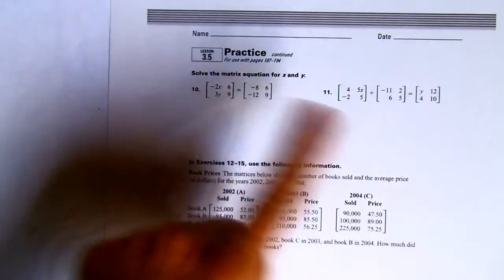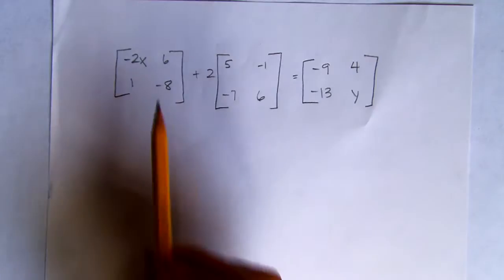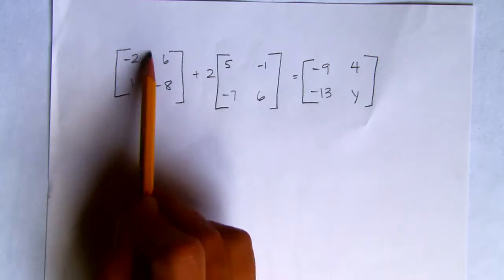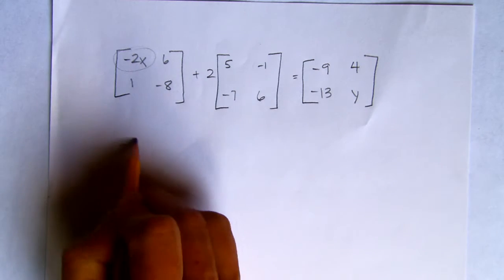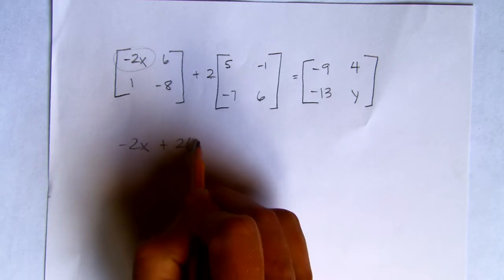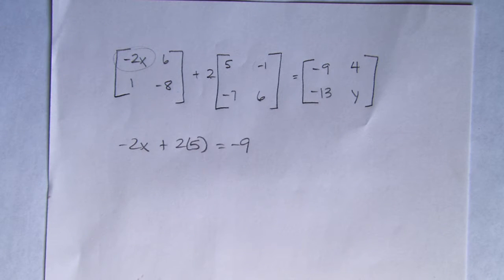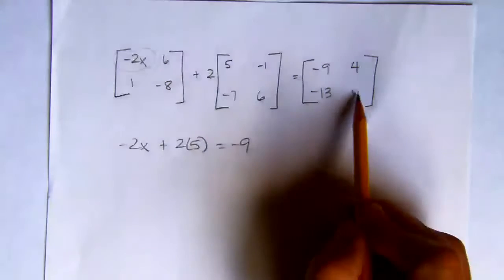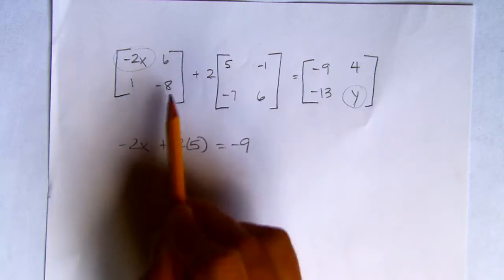Alg 2 3.5 Basic Matrix Operations